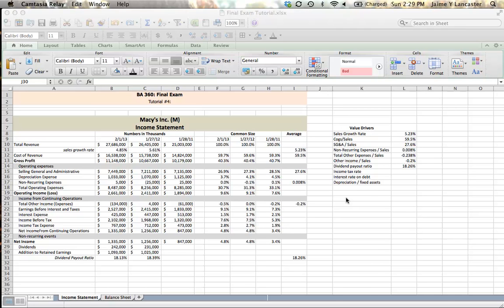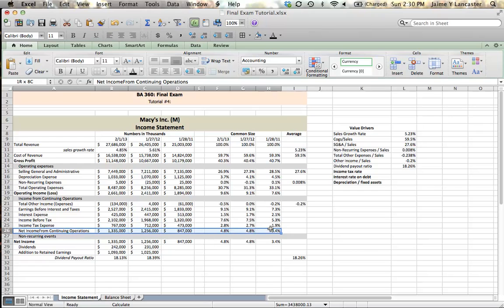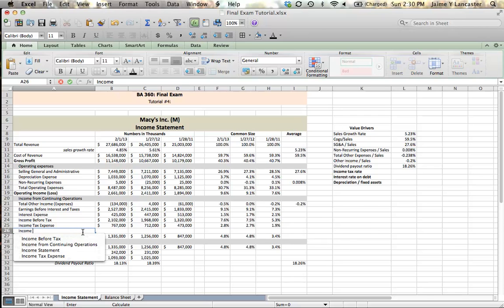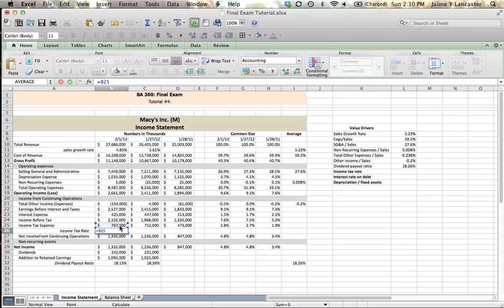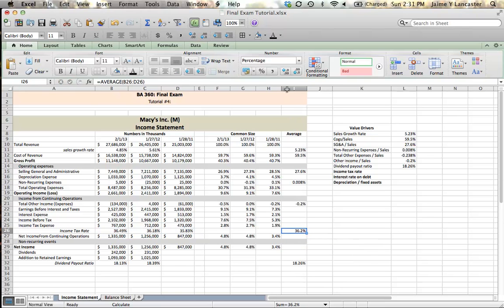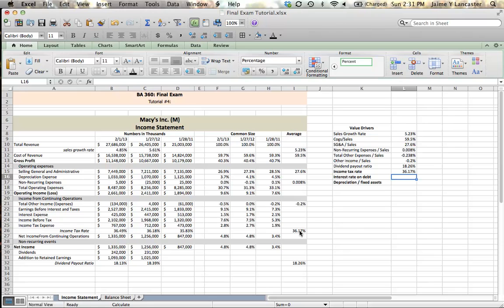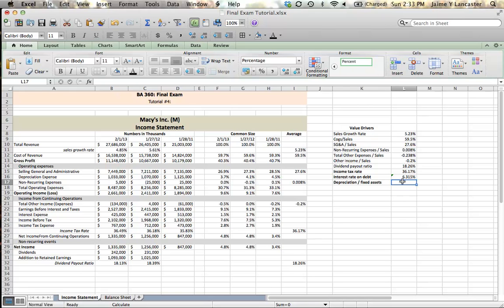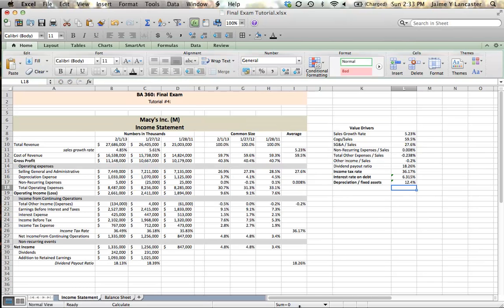Video Tutorial #4 - Finding Income Statement Value Drivers (part 3)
Value drivers for income tax rate, interest rate on debt and depreciation rate.